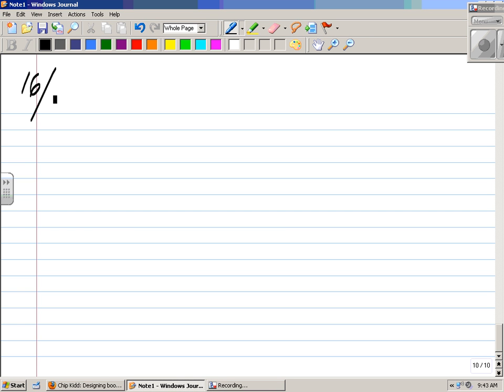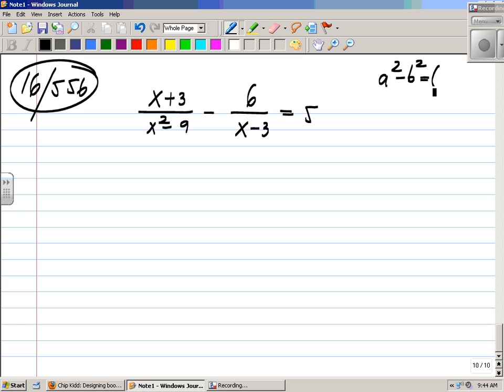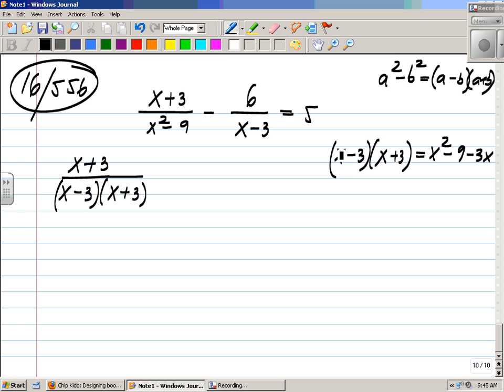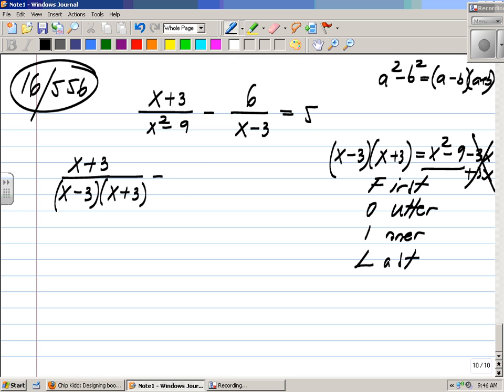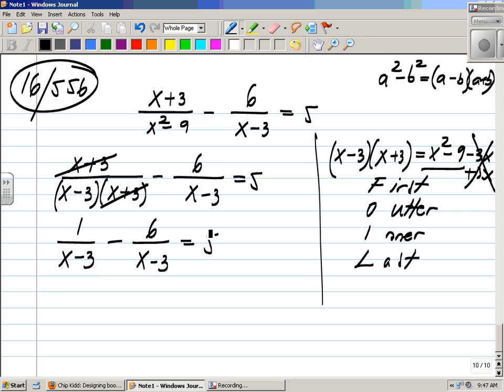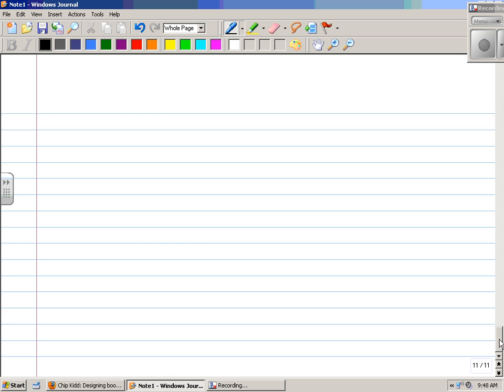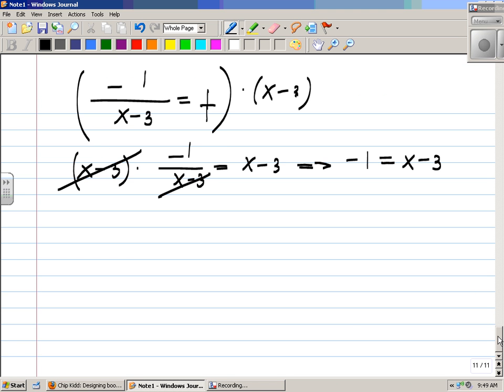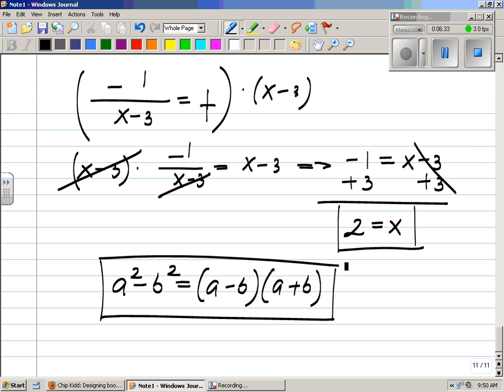Solving rational equations - Algebra 1